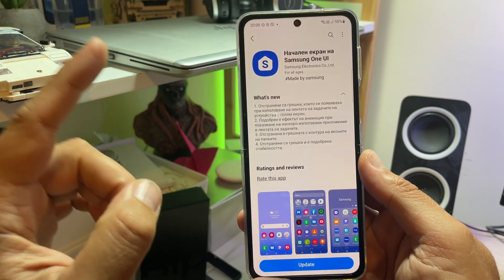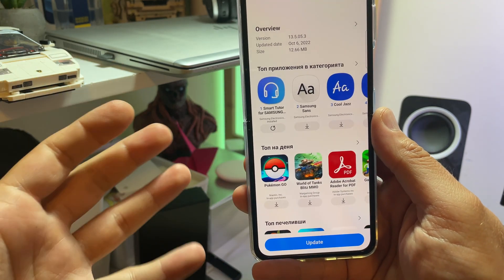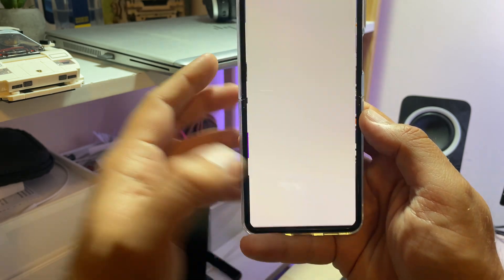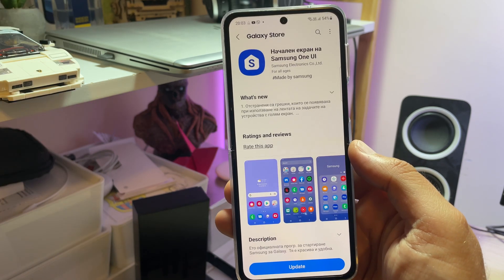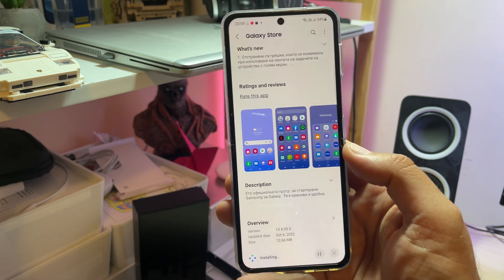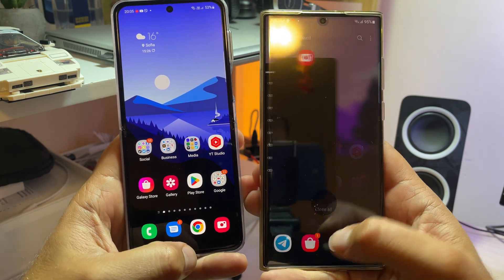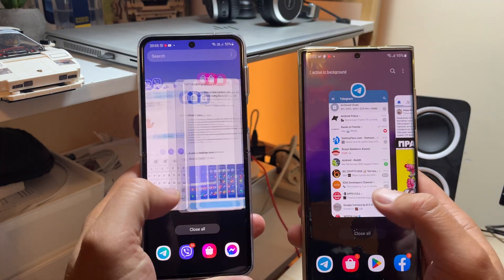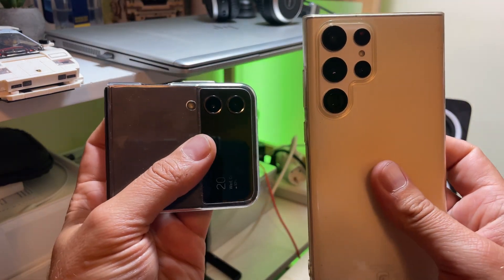New Samsung One UI Home for One UI 4.1.1: Comparison with One UI 5 & Animation fixed?